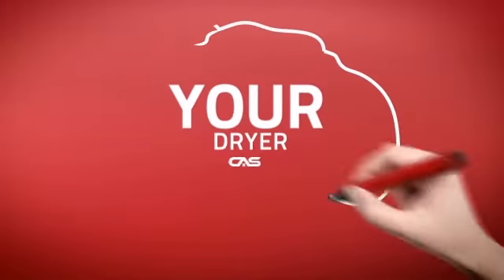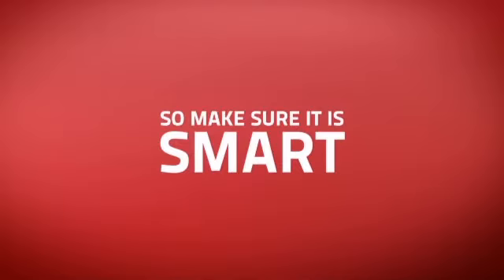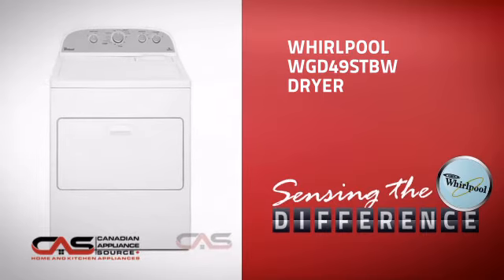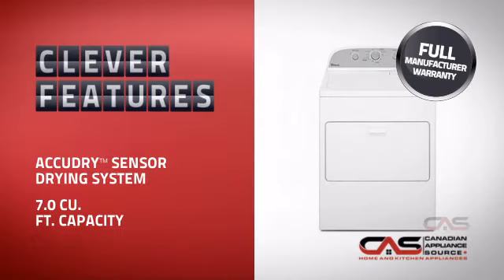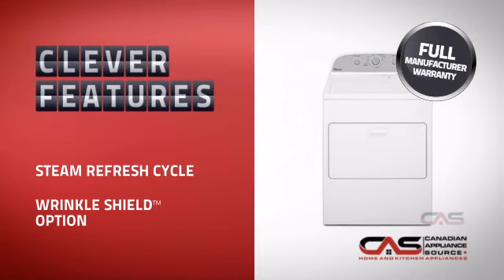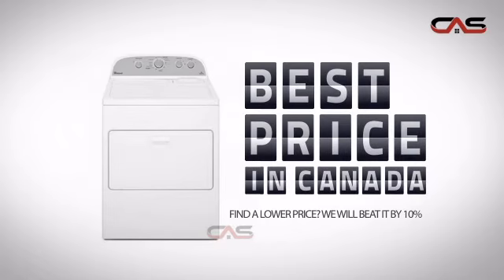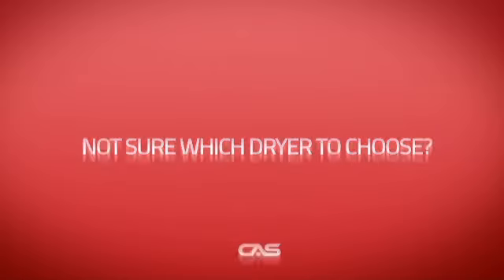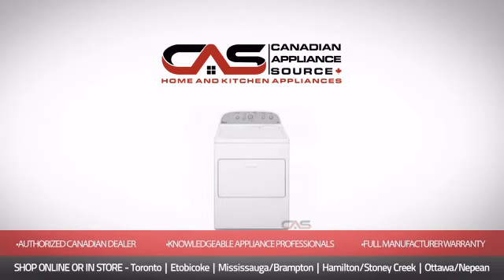Whirlpool WGD49STBW Dryer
Whirlpool WGD49STBW Dryers Whirlpool® 7.0 cu. ft. HE Dryer with Steam
Refresh Cycle